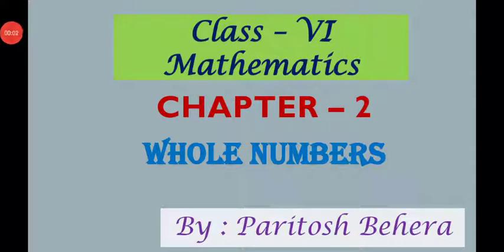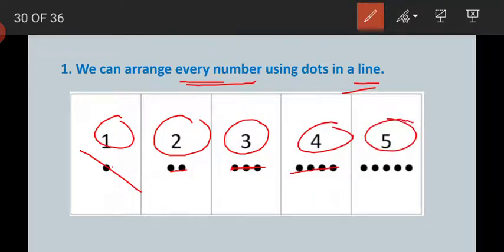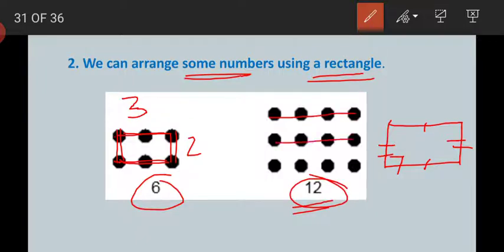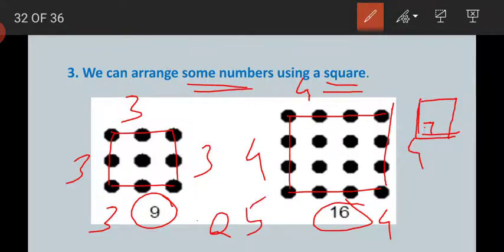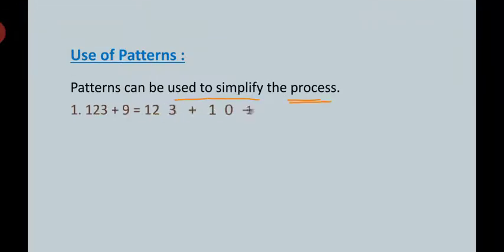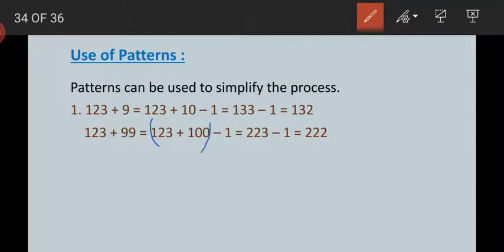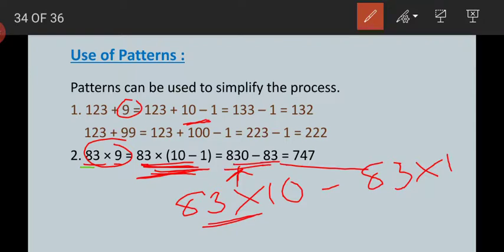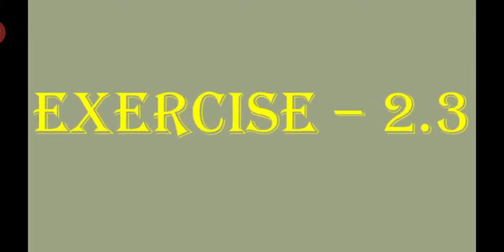Whole Number Class 6 || Royal Academy21